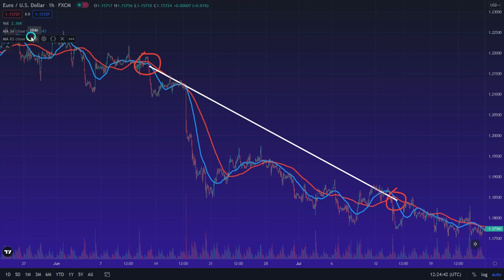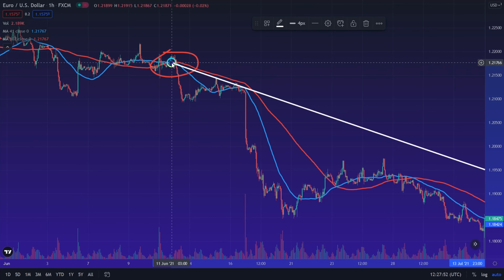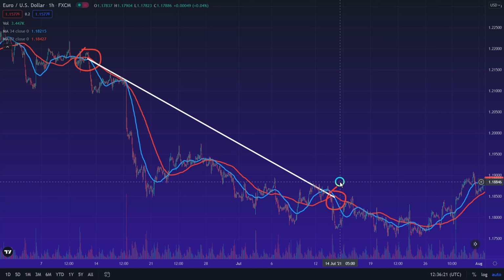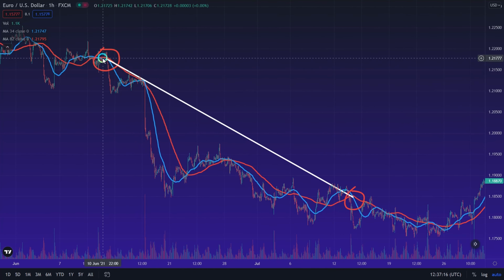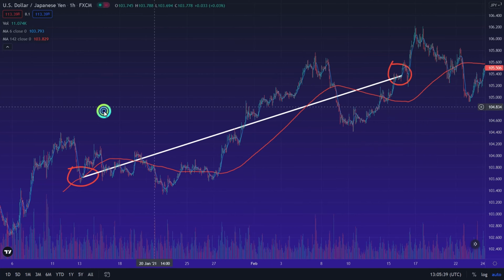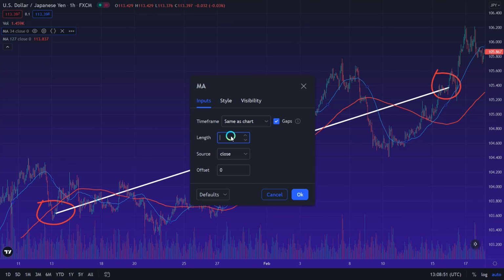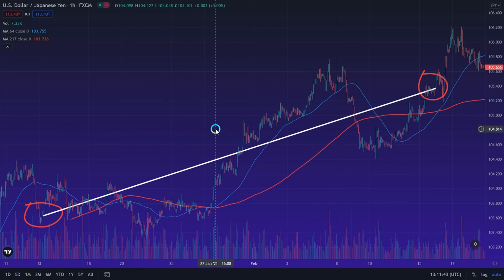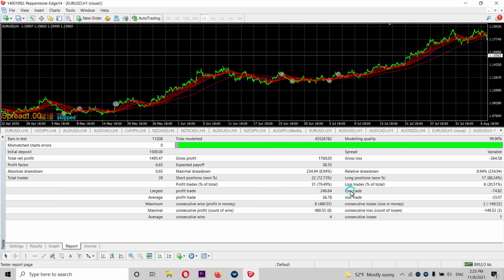UPLOADED Best Moving Average Crossover Strategy for Trading Forex SMA FOREX Strategy explained and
Best Moving Average Crossover Strategy for Trading Forex SMA FOREX Strategy explained and tested

Chapters:
0:00 - Basics for the strategy
1:53 - Sell entry and exit Strategy Rules
13:30 - Buy entry and exit Strategy Rules
16:10 - Showing the 99.9% real tick data backtest and stats